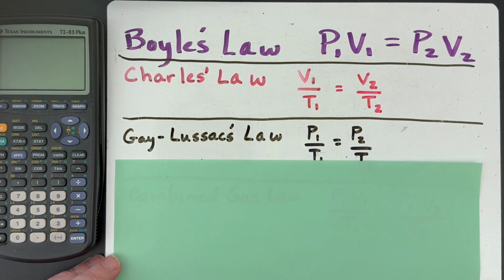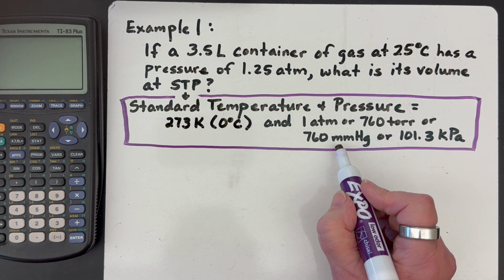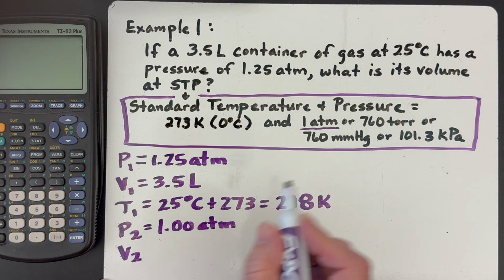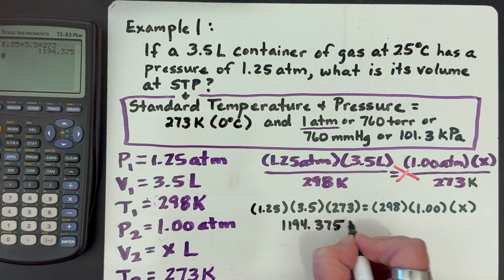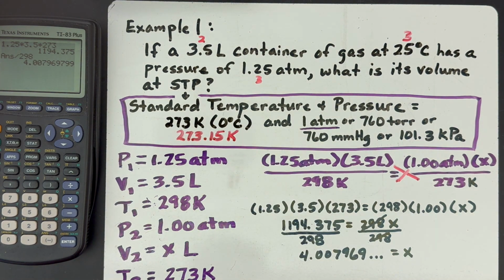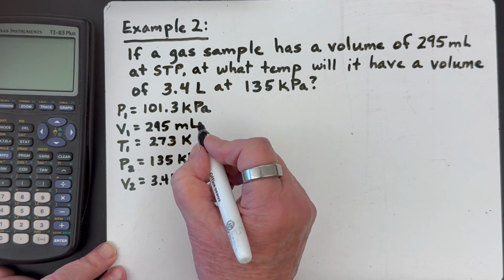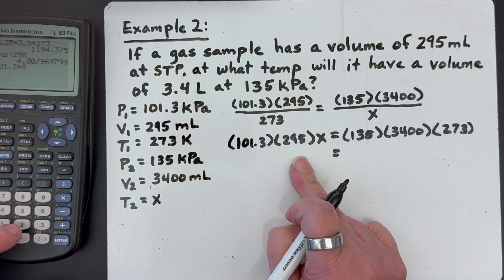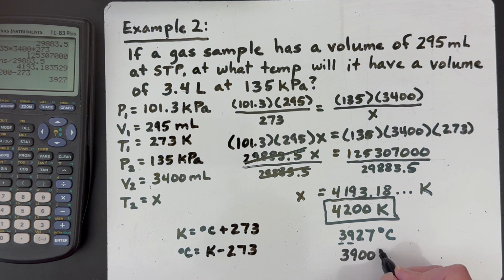Working Combined Gas Law Problems in Chemistry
In this video, I explain how and when to use the Combined Gas Law when solving basic gas problems in a beginning chemistry course.

Other Chemistry Videos:
Getting Started